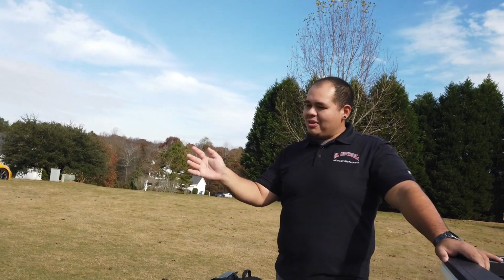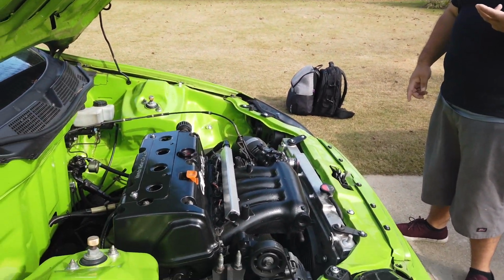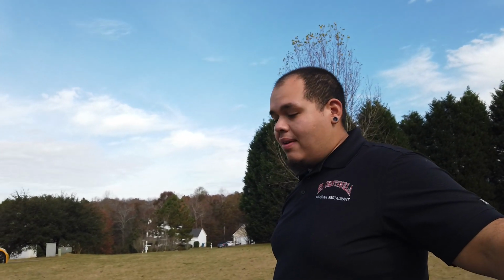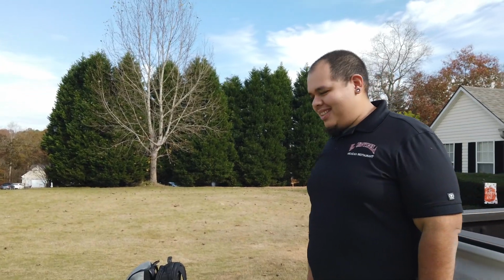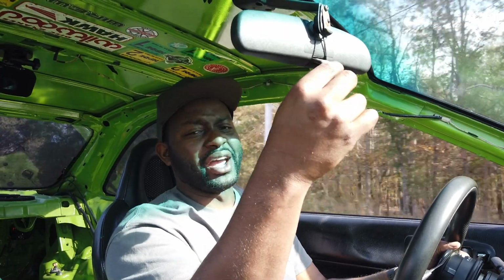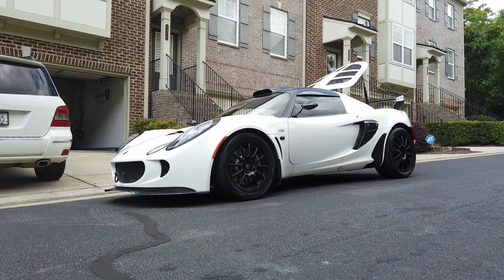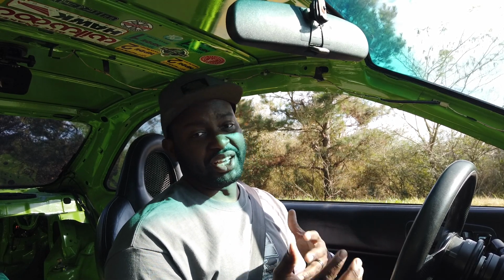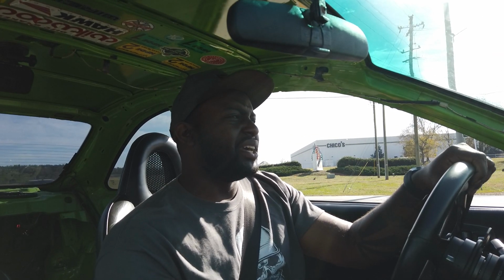"Guaka Flocka" Nitrous K Swapped EK Civic! || Gimmie Dem Keys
Kelvin (@the_real_bigmak) let me drive his 330whp K swapped EK Coupe just DAYS before he sold it! The power to weight ratio with the added nitrous makes this thing a rocket! This was one of my favorite cars I've driven to date! He has a couple more ridiculously fast civics that I will get my hands on in the future!

**Amazon Links to all my most used gear**

DJI Osmo Pocket
Osmo Wide Angle Lens
Osmo Scroll Wheel
Osmo Suction Cup
Go Pro Hero 7 Black
Go Pro Hero 6 Silver

Photos:
Nikon D750
Tamron 24-70mm F2.8
Nikon 85mm F1.8
Nikon 50mm F1.4
Sigma 14mm 2.8

Garage and Tools:
Tire Loft
Auto-leveling Laser Level
4 in 1 Stud Finder
$89 Electric Ratchet
$29 Cordless Rotary Tool